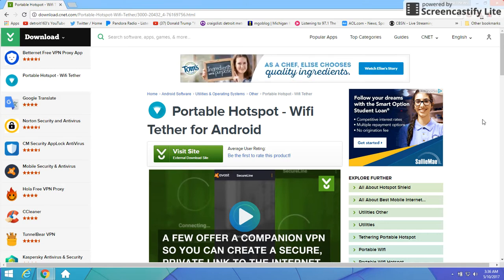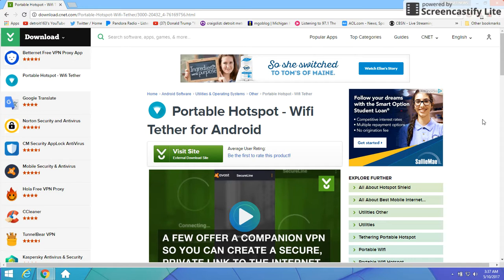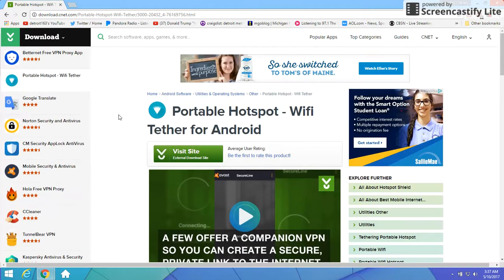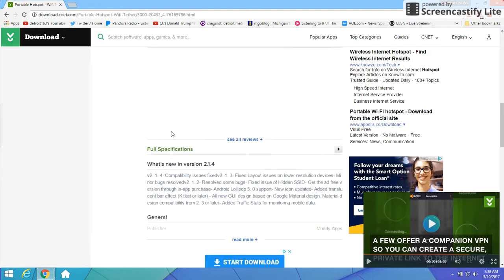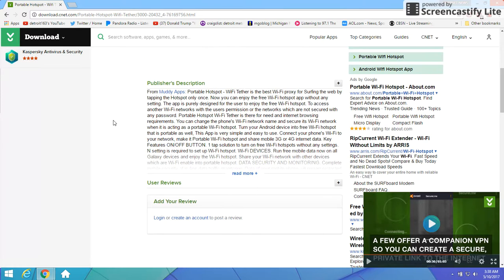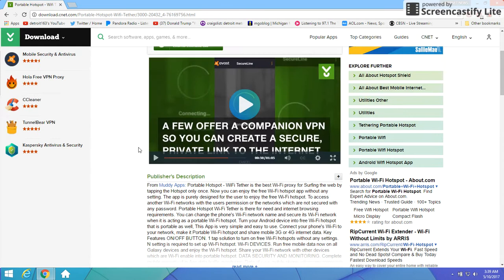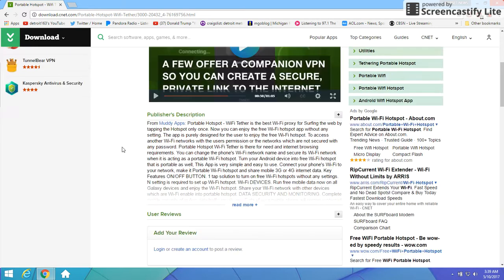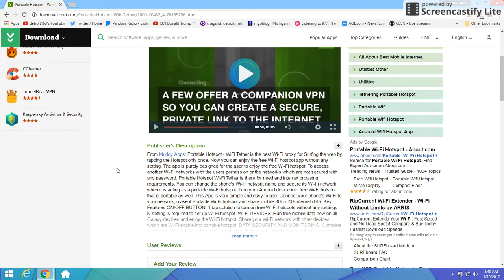FREE Hotspot - Wifi Tether for Android phones NEW 2017